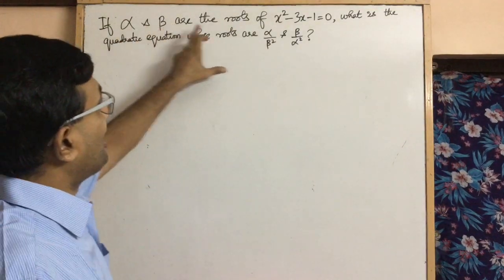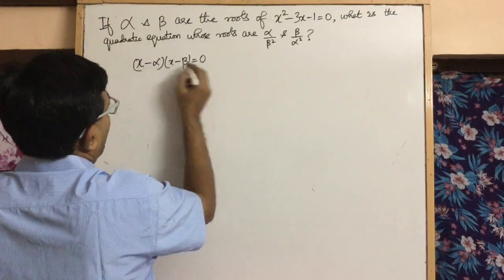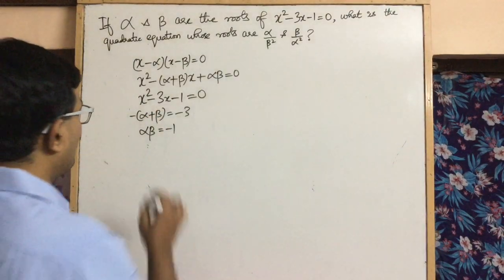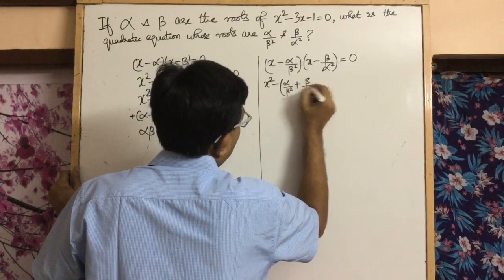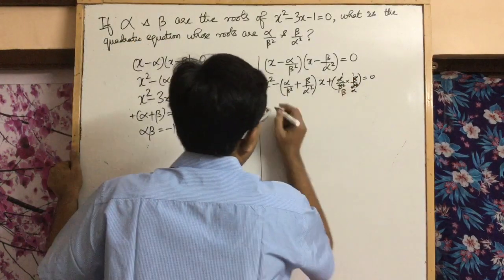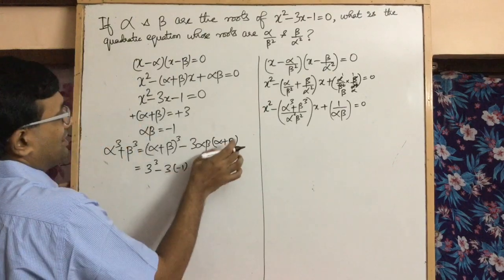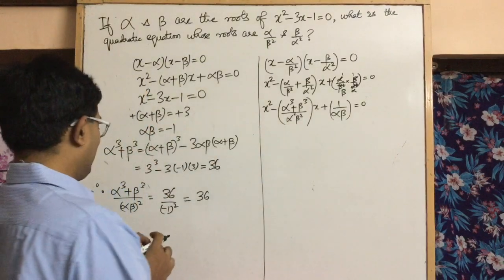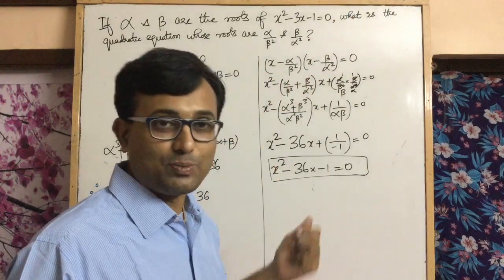Framing a Quadratic Equation ( Part 2 ) : CLASS 10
This Video is a continuation of Framing A Quadratic Equation part 1 . This Video is suitable for students of Class 10 and above
framing a Quadratic Equation part 1-